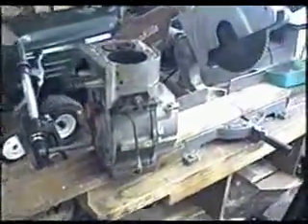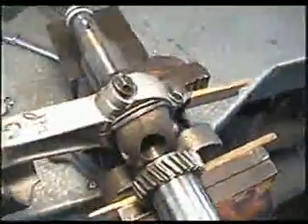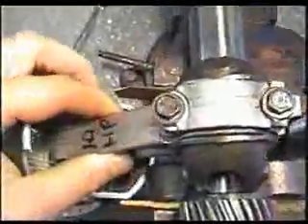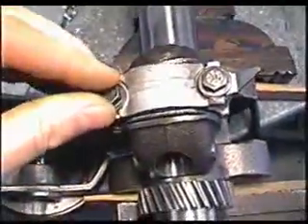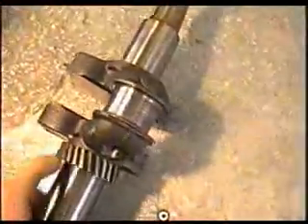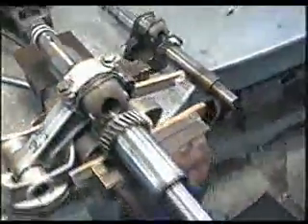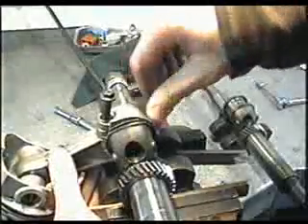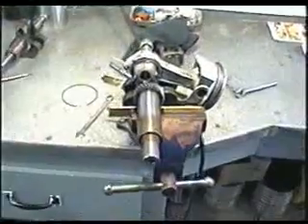Diagnosis of a knocking 10HP Tecumseh Engine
Check out what was causing this Tecumseh snowblower engine to make a knocking noise.